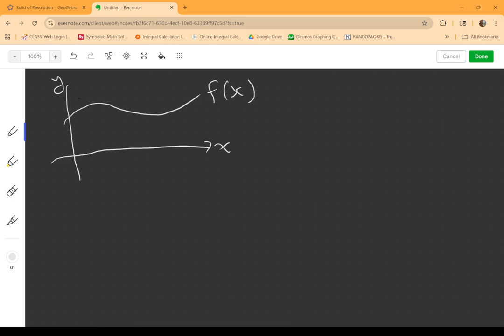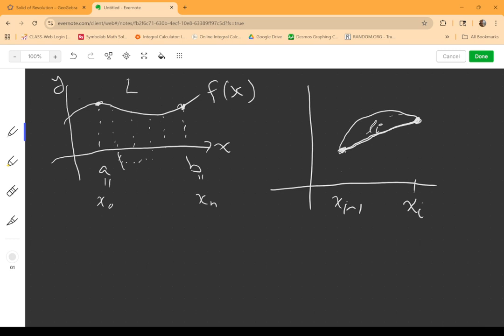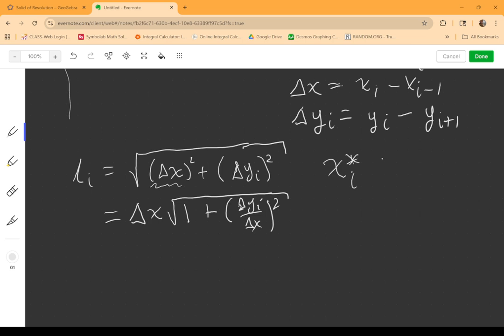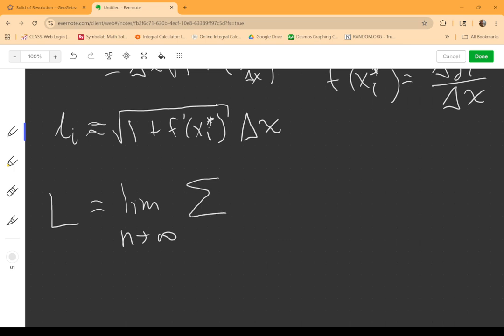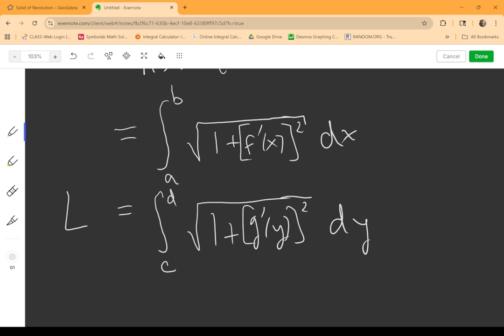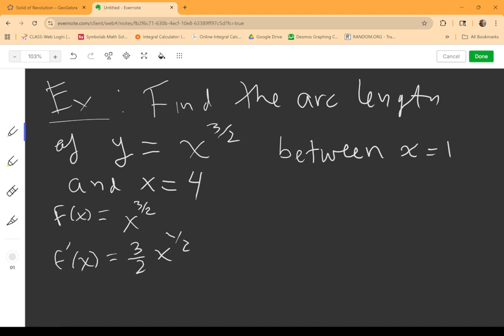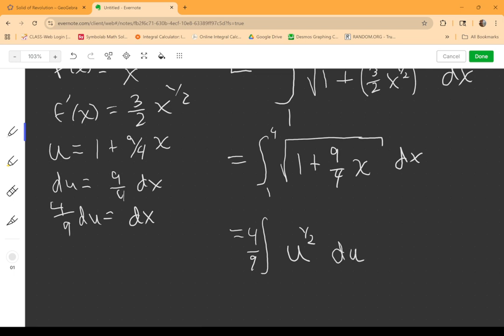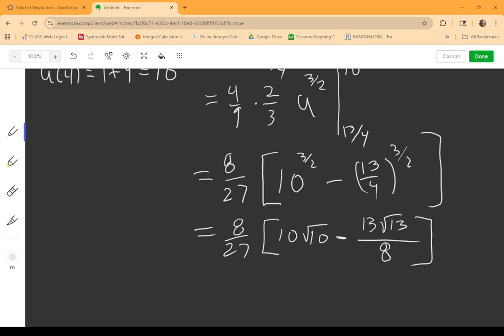MTH 2 Arc Length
This video goes over the arc length formula and an example applying the formula